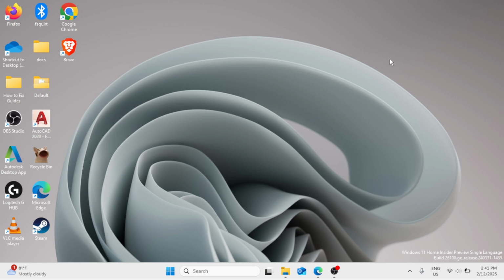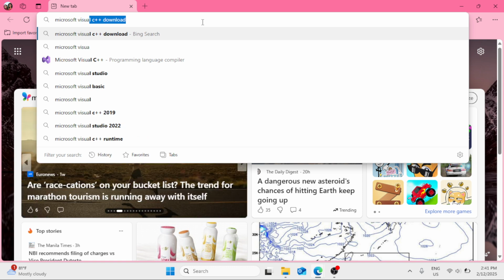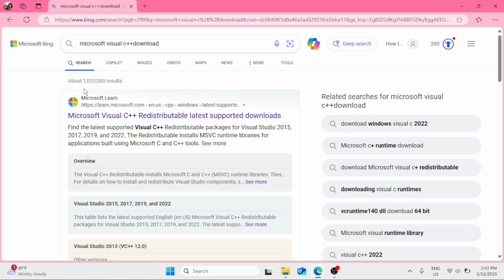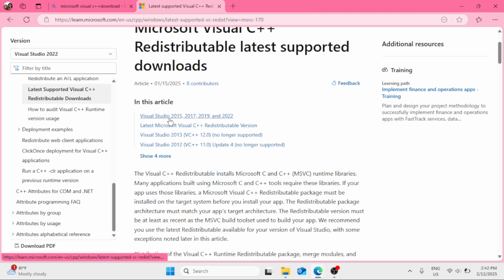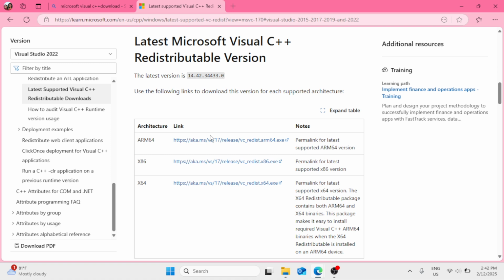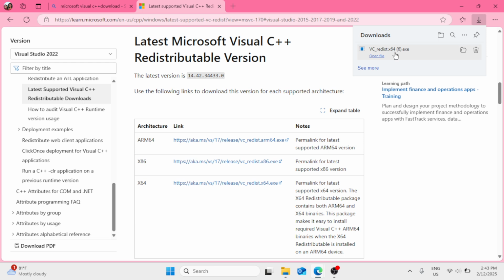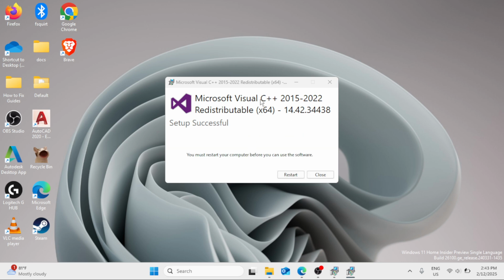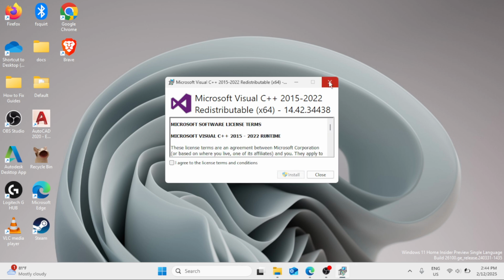How to Download & Install Visual C++ in Windows 11 [EASY and SAFE]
Learn how to easily and safely download & install Visual C++ on Windows 11!   Follow simple steps to set up the required runtime libraries hassle-free. No third-party tools needed—just official Microsoft sources! Watch now and get it done quickly!